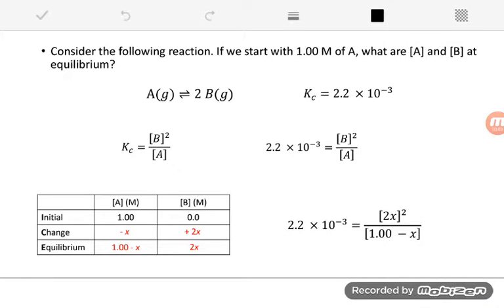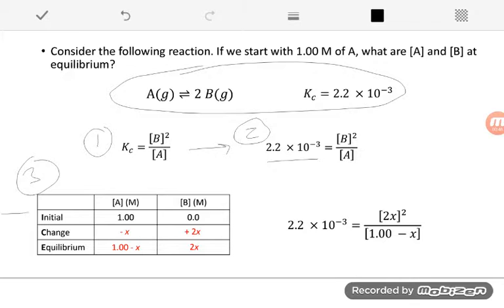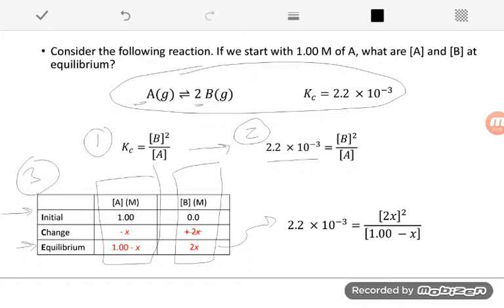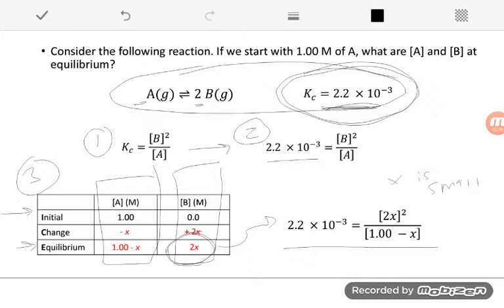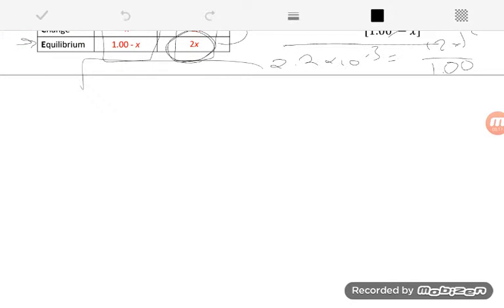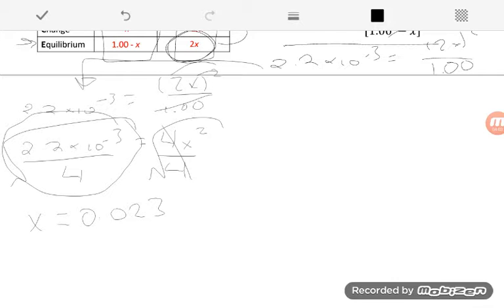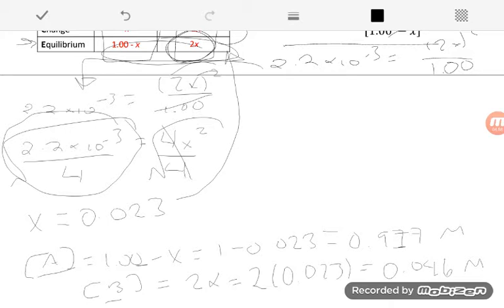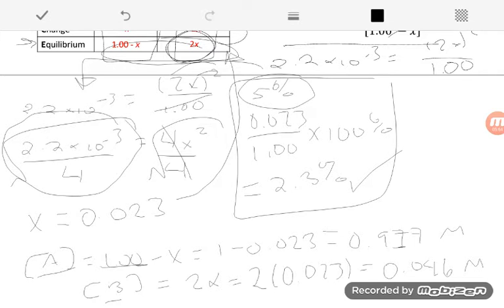The "x is small" Approximation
When and how to utilize the "x is small" approximation when using ICE tables to solve equilibrium problems.